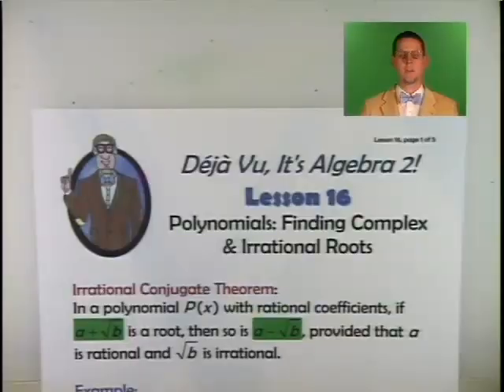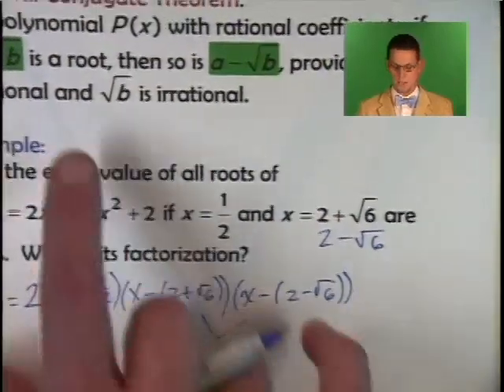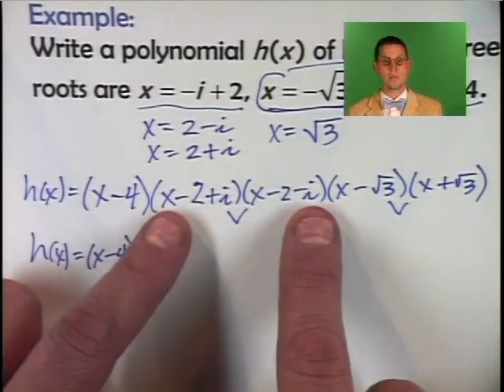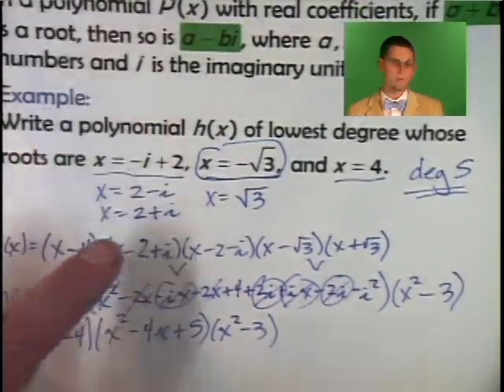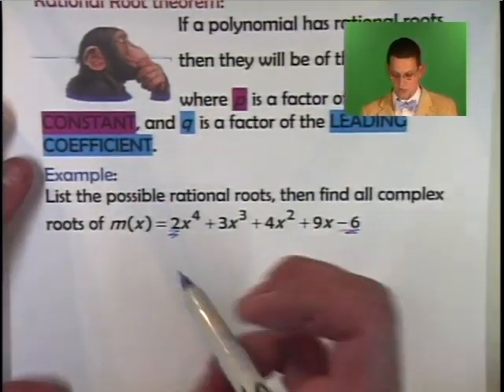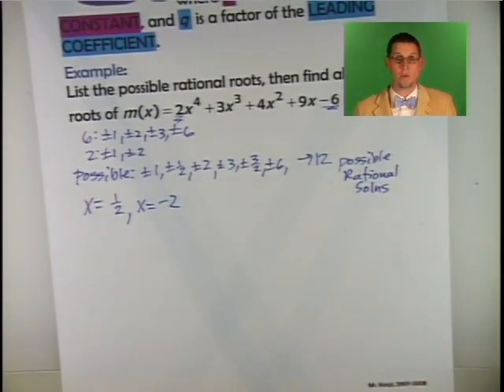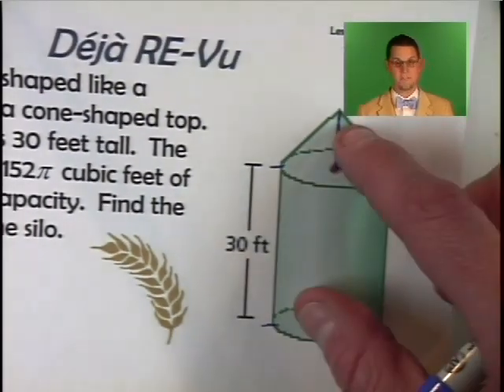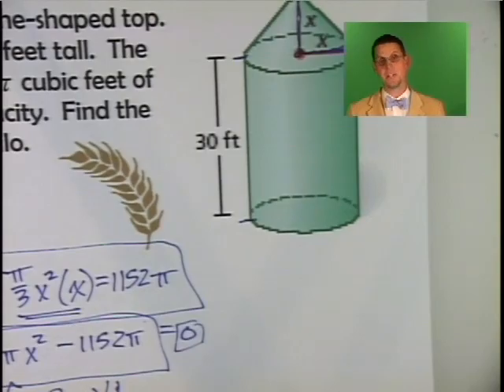Deja Vu Algebra II, Episode 16: Polynomials: Finding Complex & Irrational Roots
Polynomials: Finding Complex & Irrational Roots